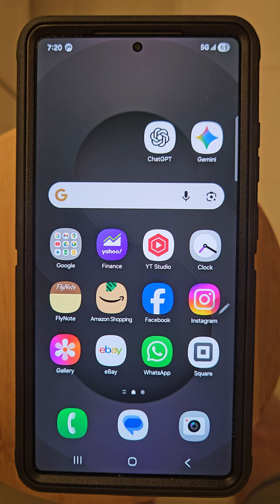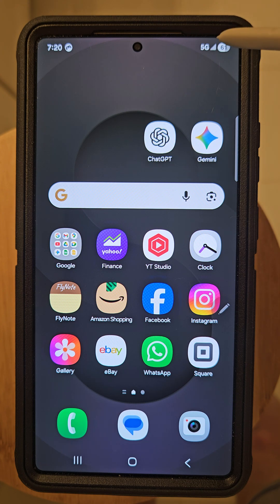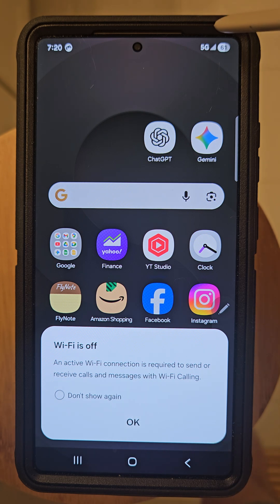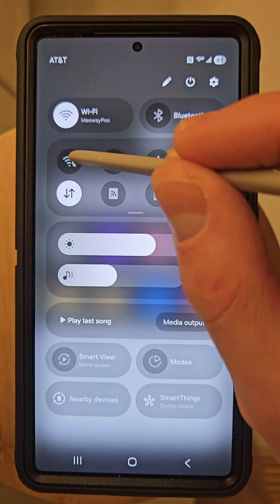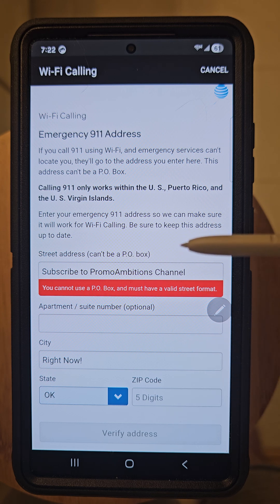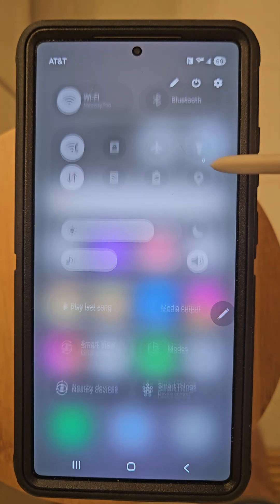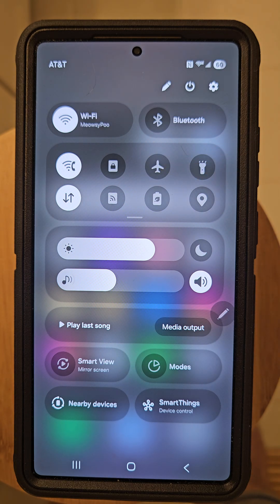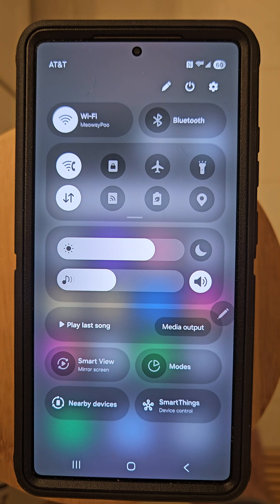Android WiFi Calling Tutorial with Tips and Tricks!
How to use WiFi Calling on Android Smartphone including how to turn it on, use it with airplane mode and how to sned texts and make calls on your wifi network vs service provider.